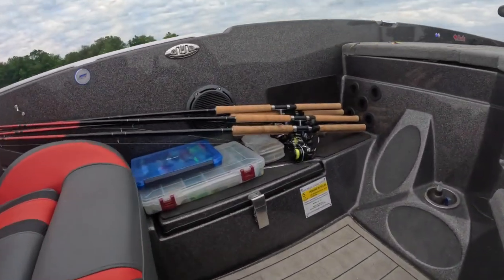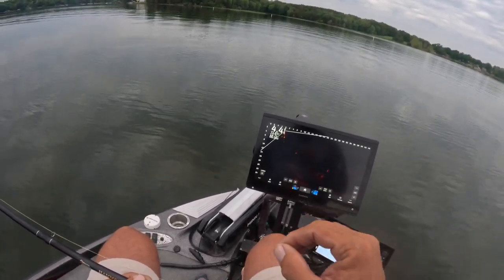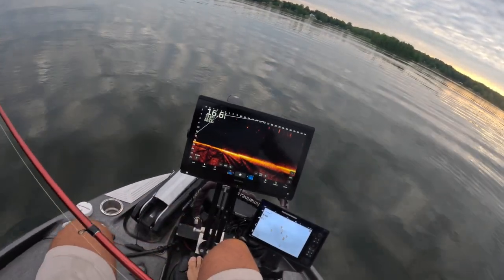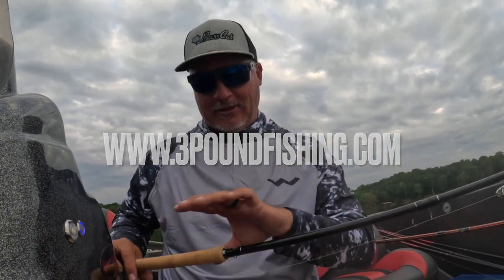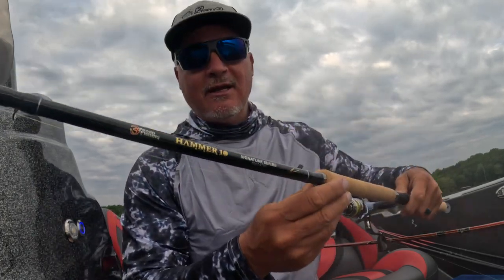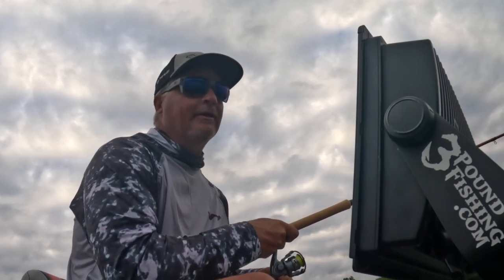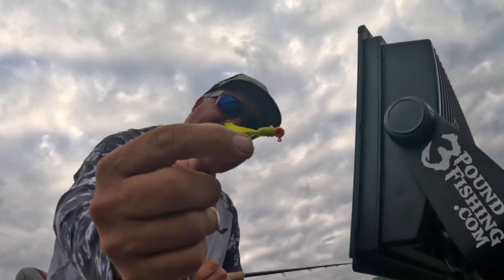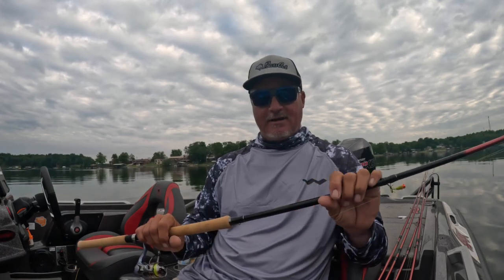The Reason I use a 10 footer (and when I don't)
The Reason I use a 10 footer (and when I don't).  Key to catching a ton of crappie might be at your finger tips!